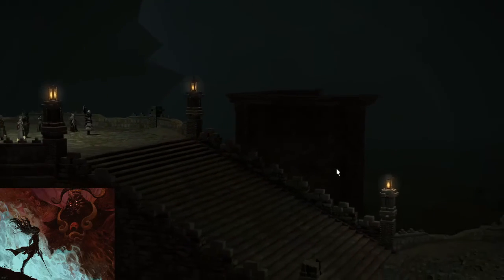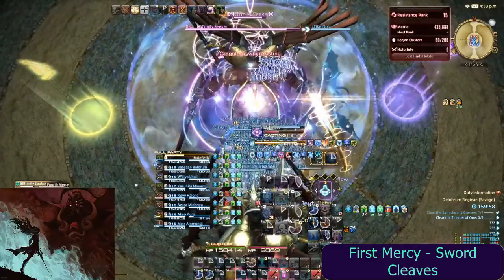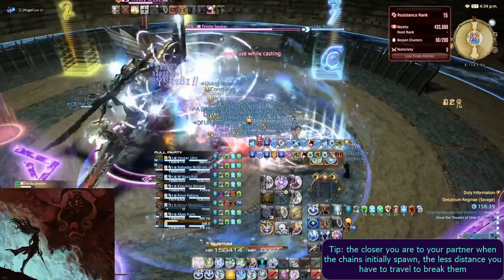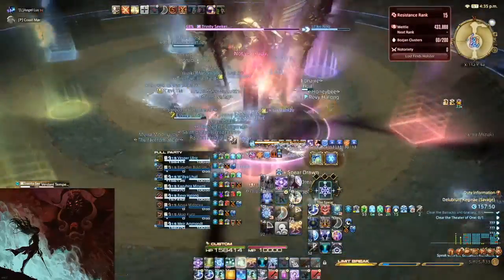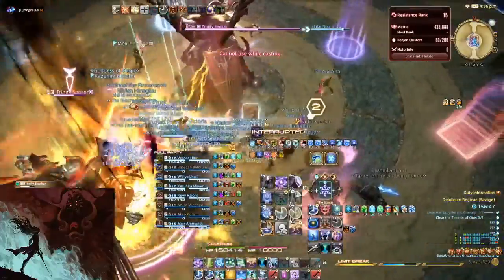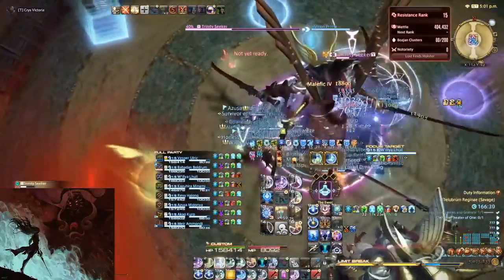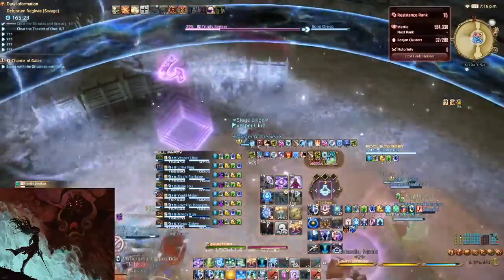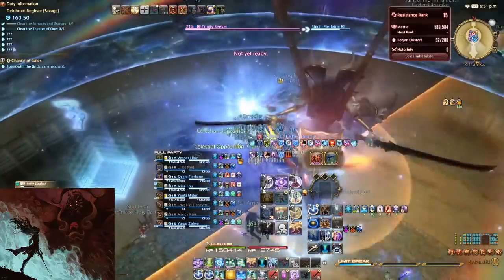Delubrum Reginae (Savage) Trinity Seeker Guide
This guide is for Trinity Seeker encountered in Delubrum Reginae Savage.

I decided to take footage from old VODS from before the buffs from patch 5.55 were released. I'm a noob at video editing so please bear with me.

If you are on Light Data Centre (EU) and would like to try DRS, consider joining the Hope's Legacy Discord which hosts weekly newbie friendly runs and more!

There is also LFG which does runs on Light too